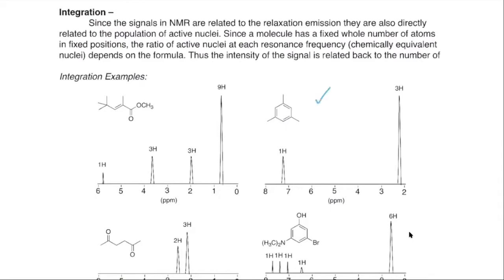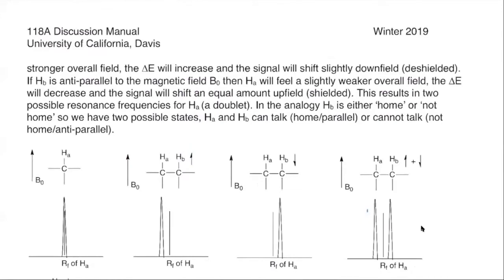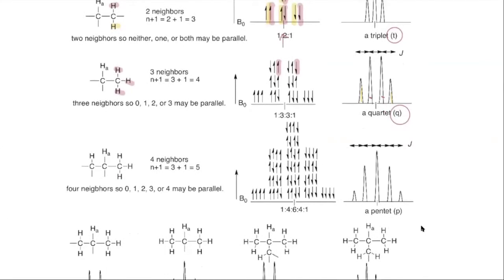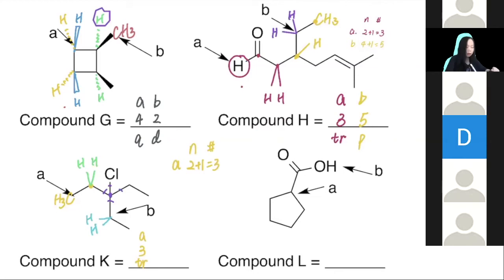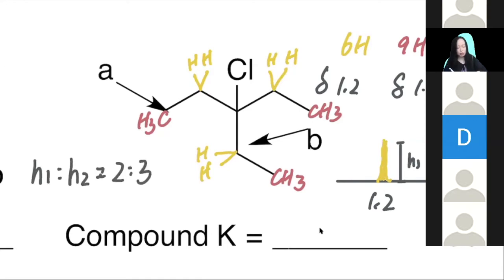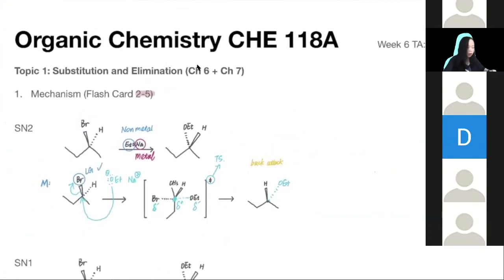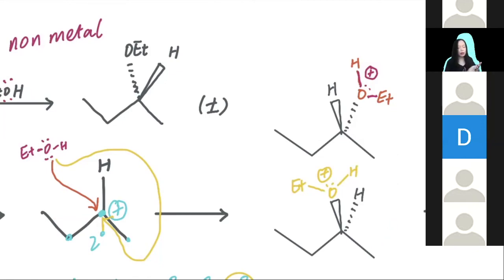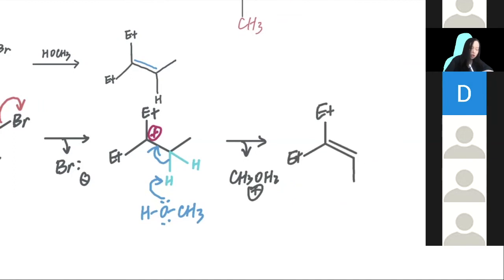Discussion 7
n+1 rules/ NMR practice/ Mechanism Review SN1/SN2/E1/E2